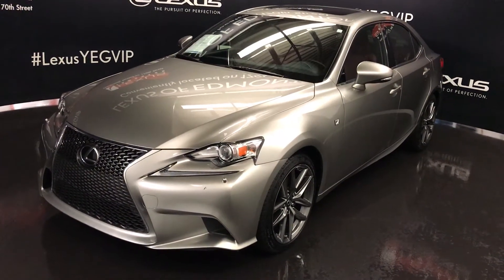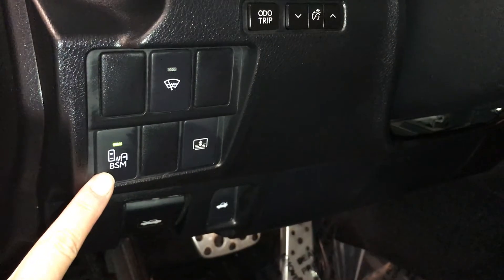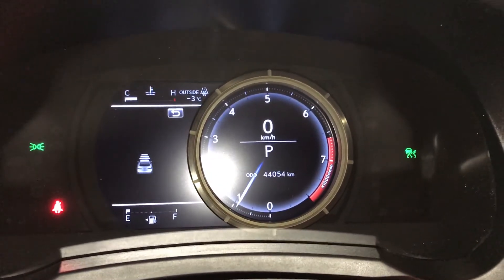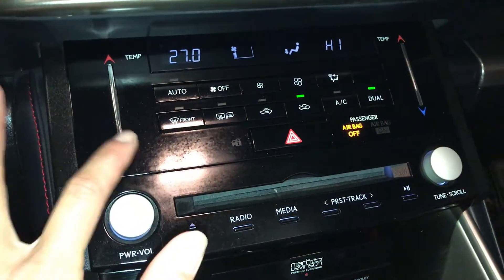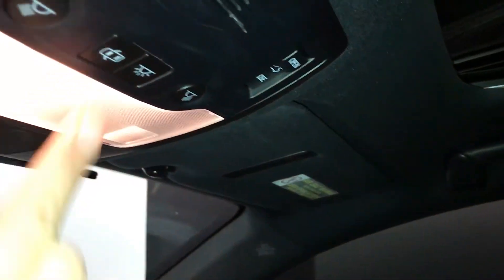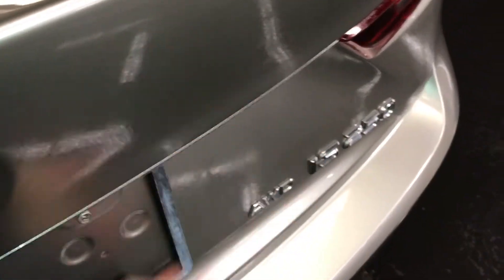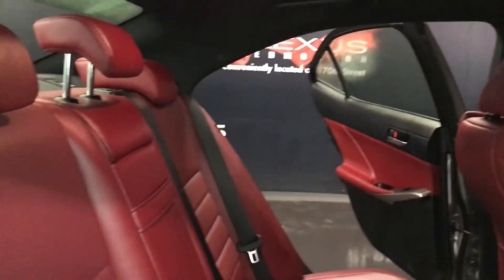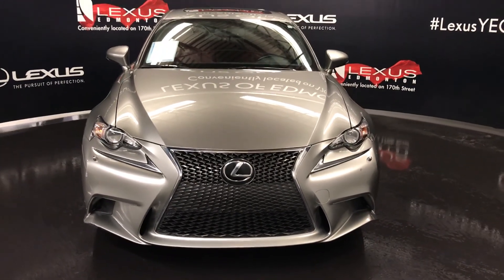Used 2014 Atomic Silver Lexus IS 250 AWD Executive F Sport In Depth Review | Medicine Hat Alberta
This is a 2014 Lexus IS 250 4dr Sdn AWD | Lexus of Edmonton with 6-Speed A/T transmission Silver[Atomic Silver] color and Rioja Red interior color. This video is recorded and uploaded by cDemo DataDriver.

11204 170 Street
Edmonton, Alberta
T5S 2X1